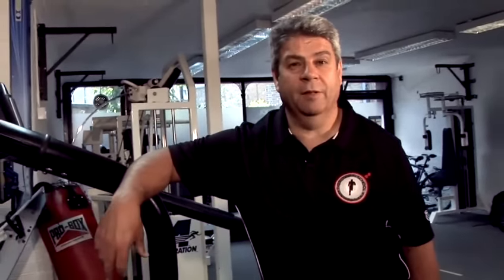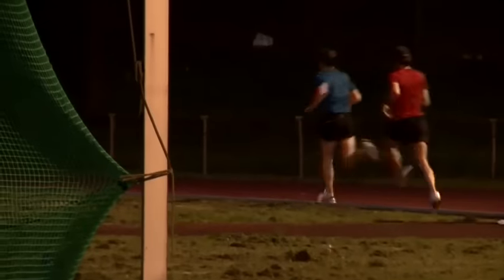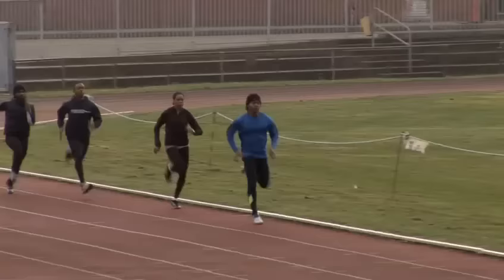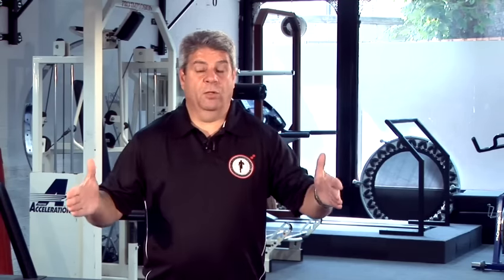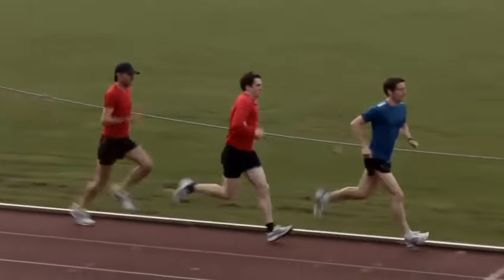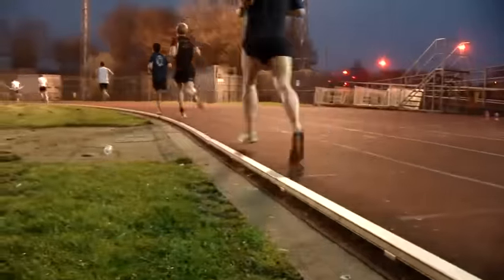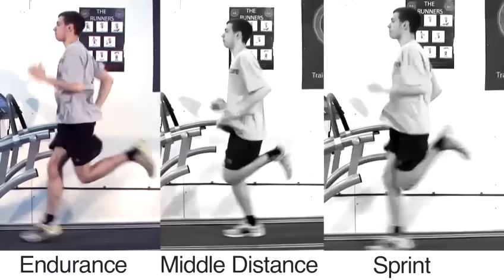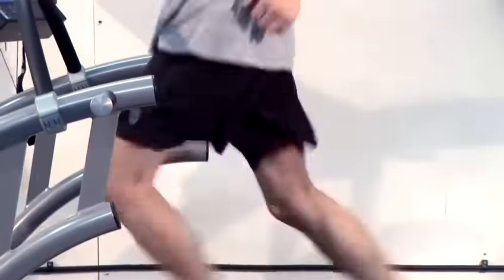How To Train For Long Distance Running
This guide shows you How To Train For Long Distance Running.